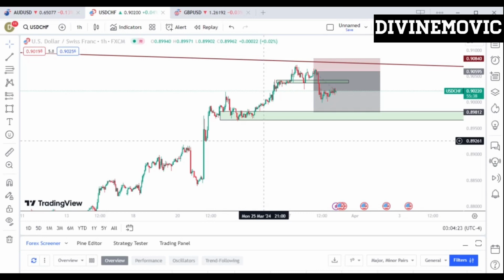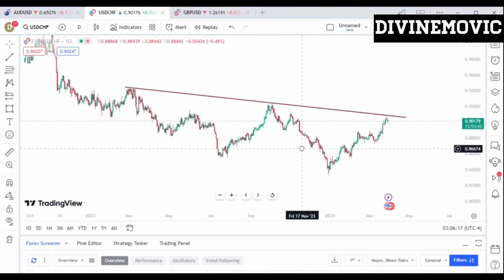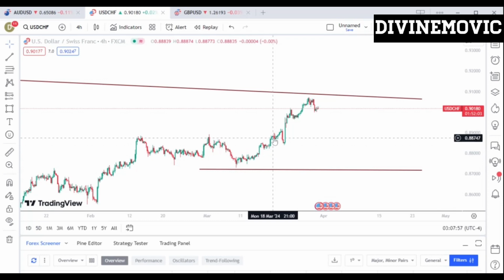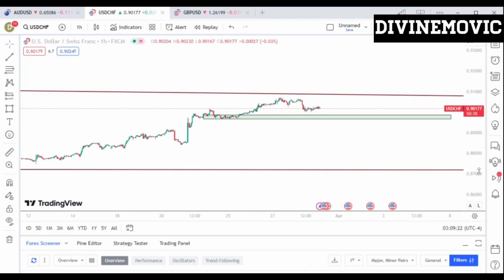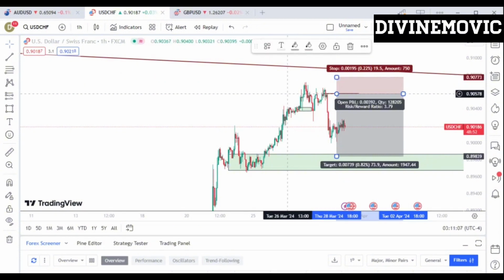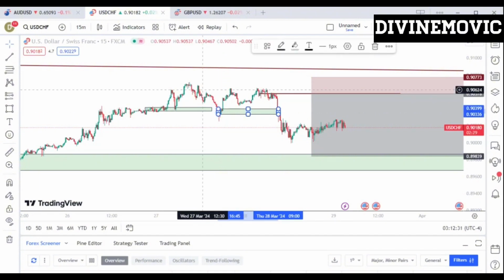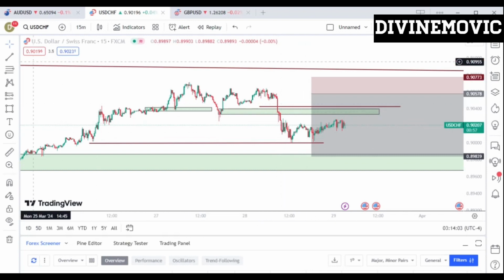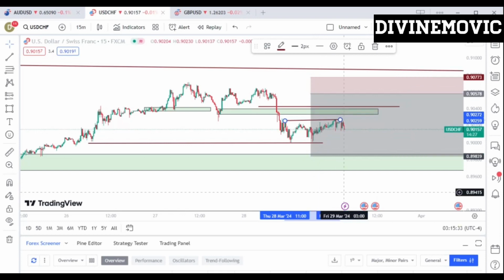Trading on the Higher Timeframe | Knowing when to move stoploss to breakeven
In this video, I dive deep into the crucial aspect of trading on the higher timeframes and explain when and why to move your stop loss to breakeven. If you’re tired of getting stopped out prematurely or want to manage your trades with more precision, this guide is for you.

I’ll walk you through:

Why higher timeframes are a game changer in trading. (00:45)
 • How to spot key levels and areas where the market is likely to make a strong move. (03:10)
 • Step-by-step instructions on how to adjust your stop loss for better risk management. (05:20)
 • Real-life examples of breakeven stop loss techniques in action. (07:35)

Whether you’re a beginner trader or looking to refine your strategy, understanding how to properly adjust your stop loss is critical to ensuring you protect profits and minimize losses. Learn how trading on the higher timeframes can help you trade smarter, reduce false signals, and improve your overall success rate.